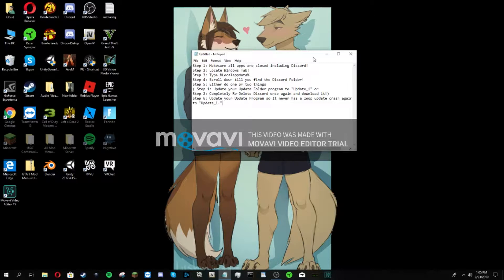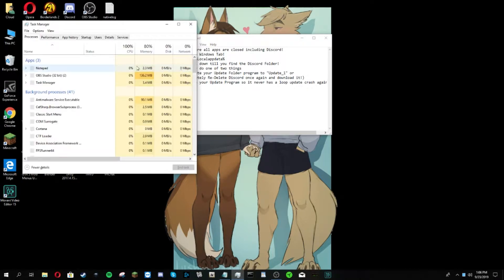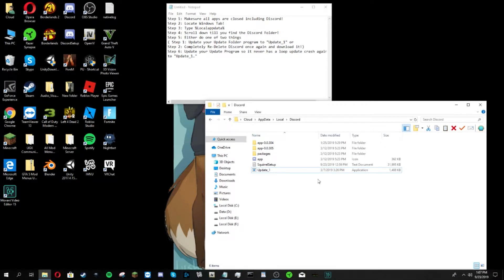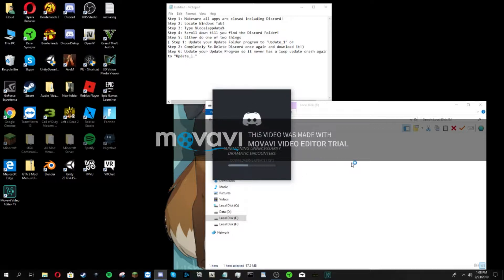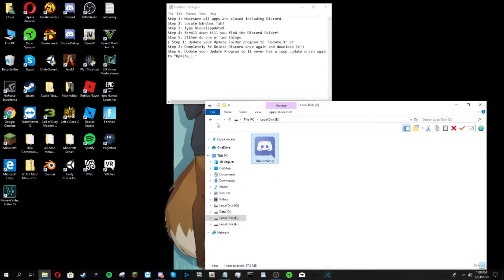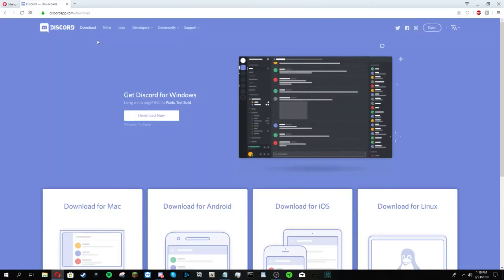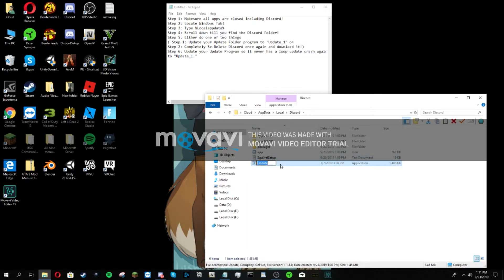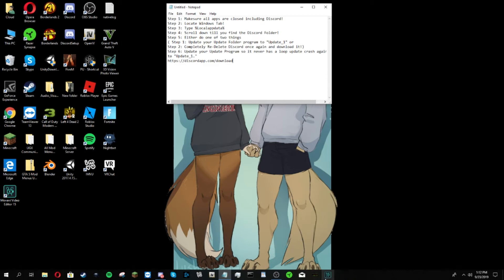Discord Update Loop Hole Fix Part 2!!!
Step 1: Makesure all apps are closed including Discord!
Step 2: Locate Windows Tab!
Step 3: Type %Localappdata%
Step 4: Scroll down till you find the Discord Folder!
Step 5: Either do one of two things
( Step 1: Update your Update Folder program to "Update_1" or
Step 2: Completely Re-Delete Discord once again and download it!)
Step 6: Update your Update Program so it never has a loop update crash again
to "Update_1."